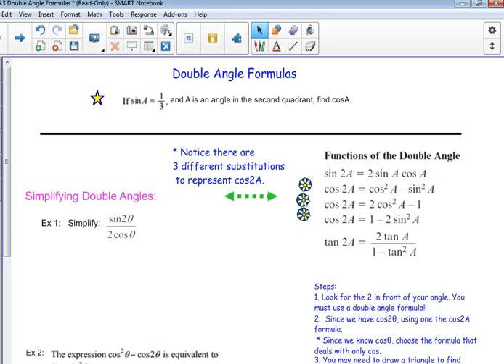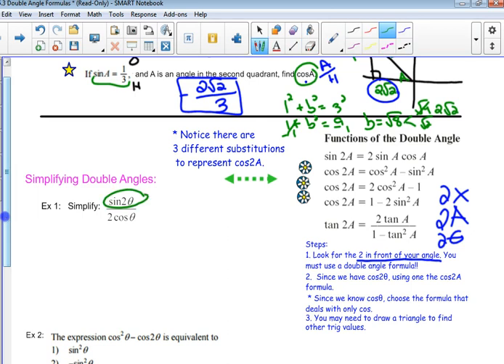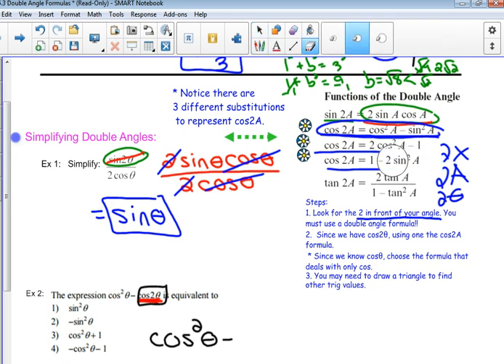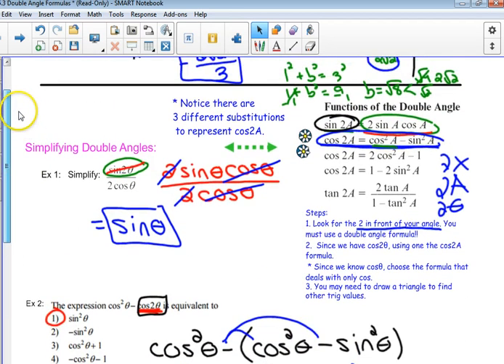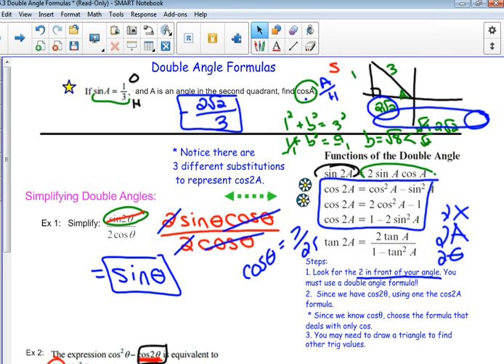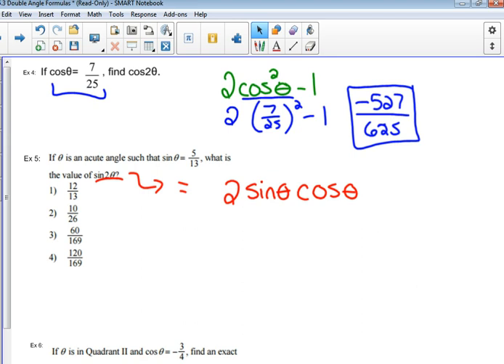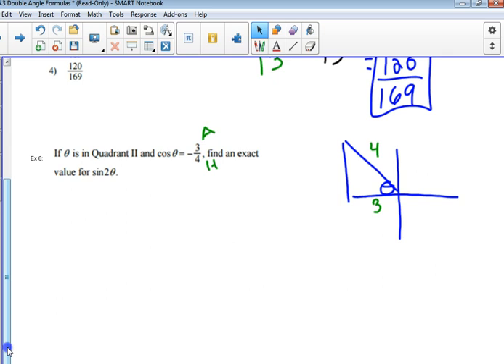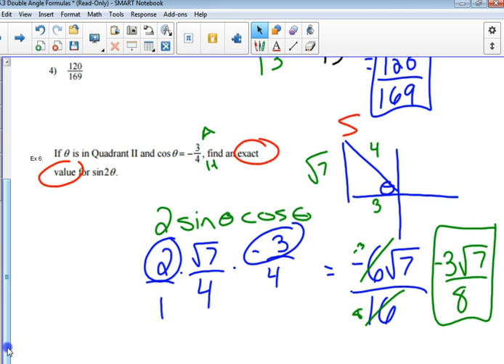Algebra2Trig (Lesson 15.3) Double Angle Formulas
In this lesson students will use double angle formulas to simplify and evaluate given information.